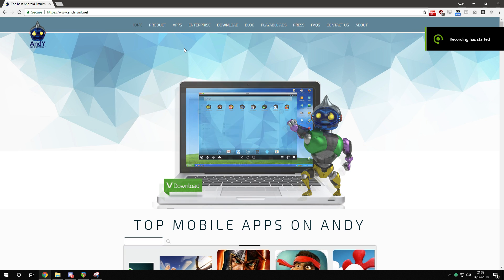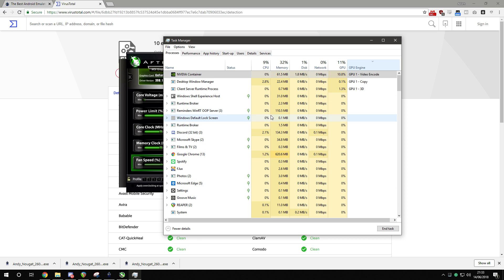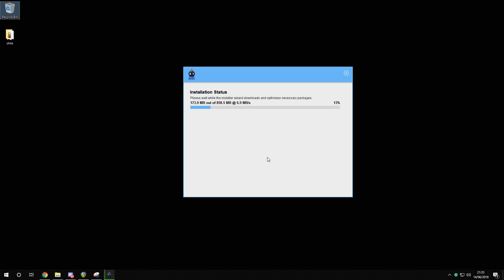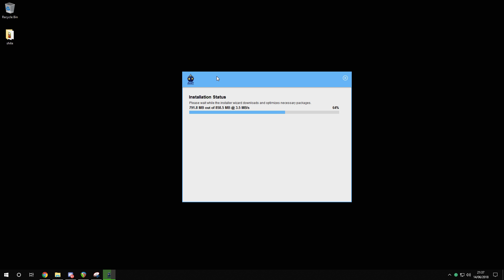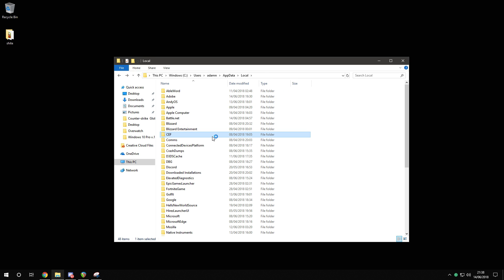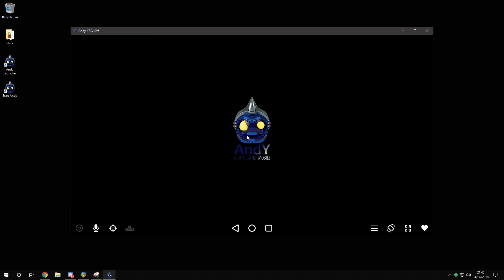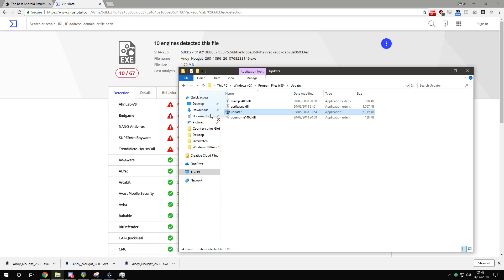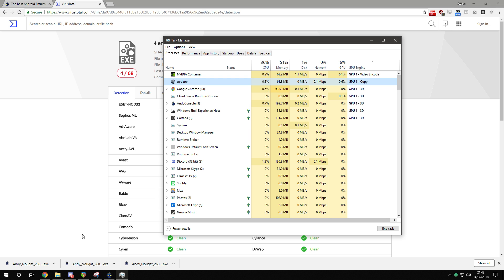andy emulator installs a bitcoin miner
made this for the people in the andy support group. got banned :(